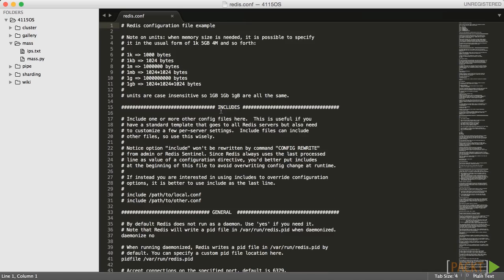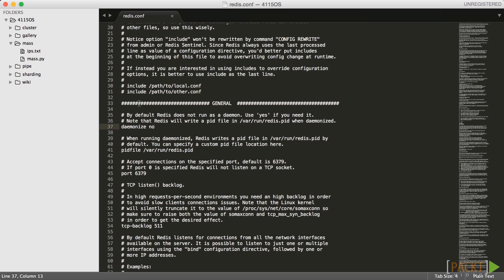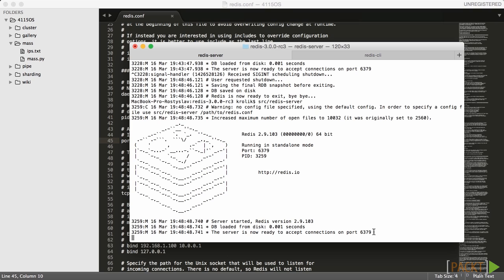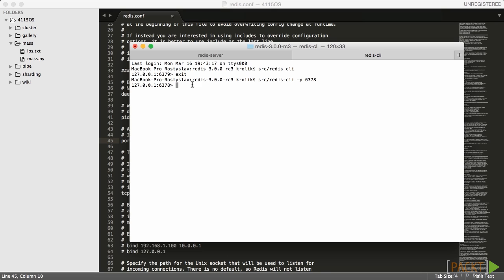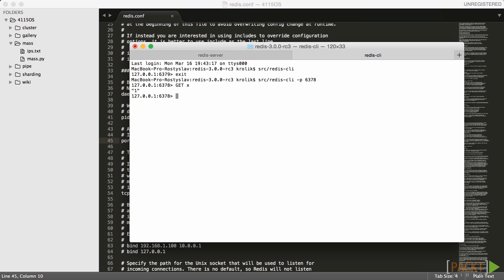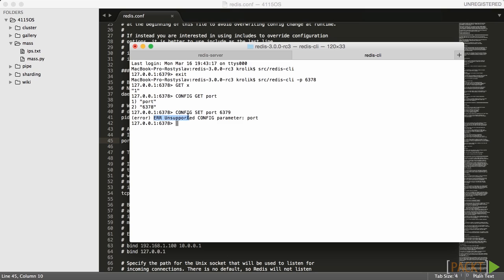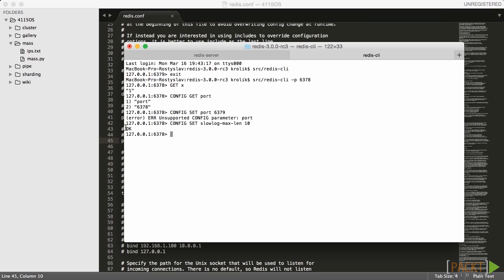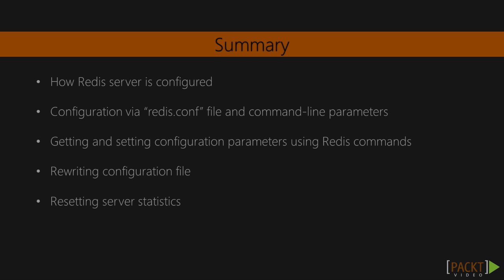Building Databases with Redis Tutorial: Server CONFIGuration | packtpub.com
Learning how to change the Redis server configuration using all possible ways.
• Configuring Redis via configuration files
• Configuring the Redis server using command-line arguments
• Configuring Redis using Redis commands